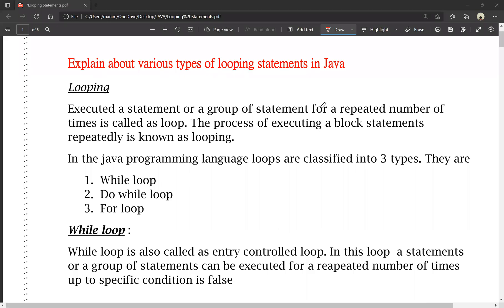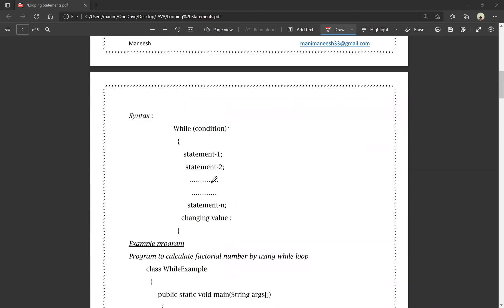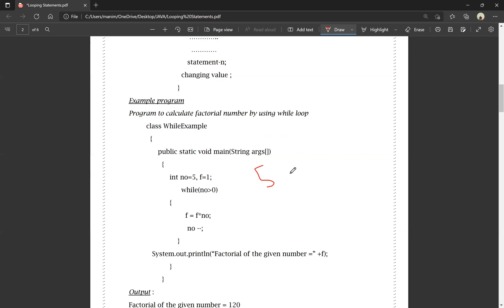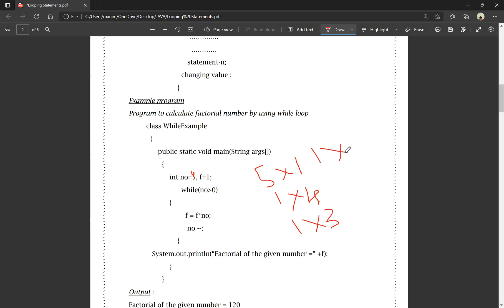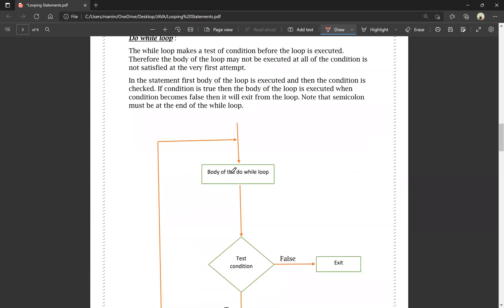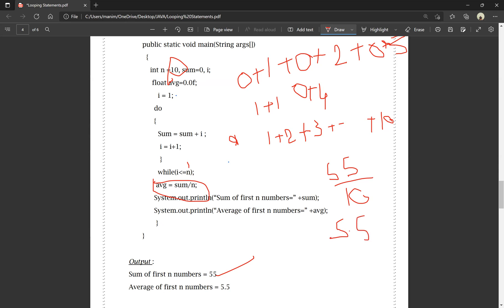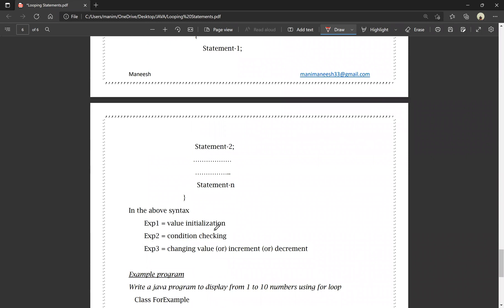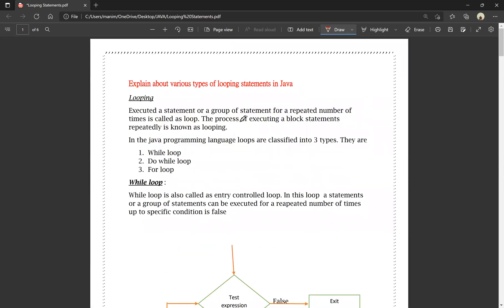Looping Statements in Java | BSc 4 th Semester | Computer Science | AP | 2021 | in Telugu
BSc computer
Object Oriented Programming Language in Java